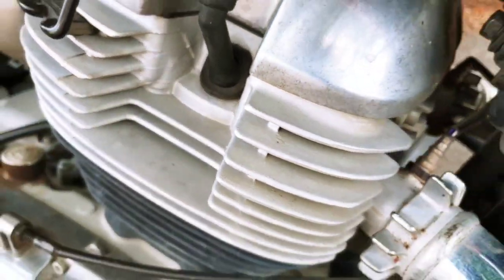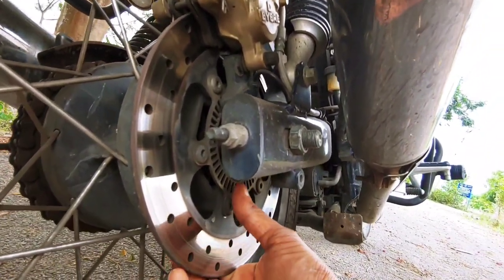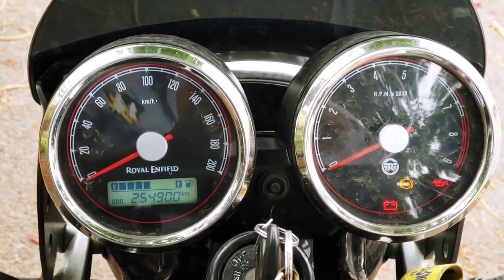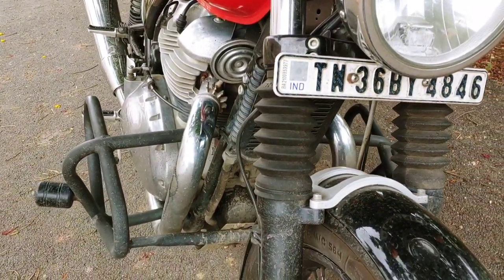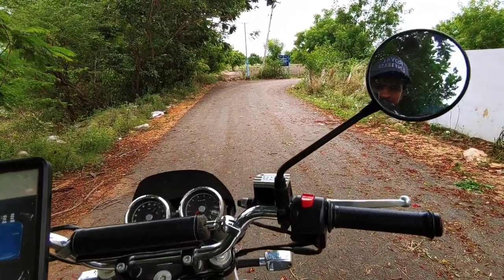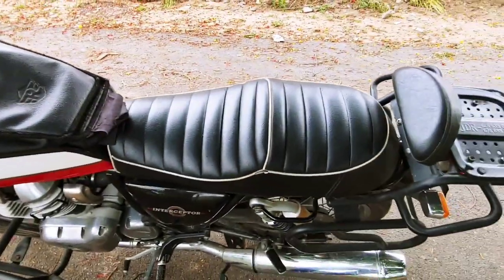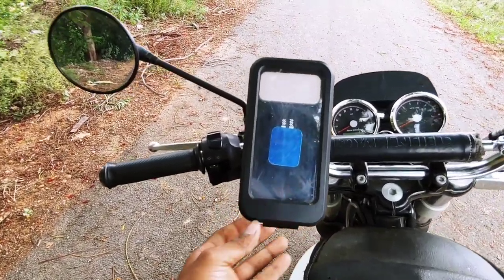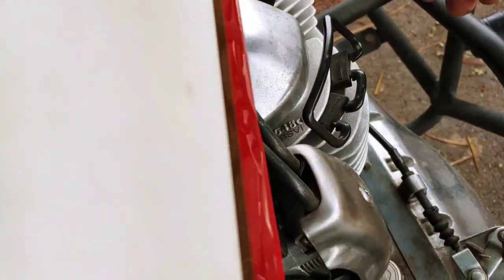Royal Enfield Interceptor 650🥰 | User Review | First Srilankan Review🇱🇰